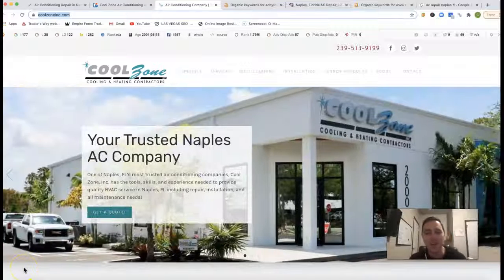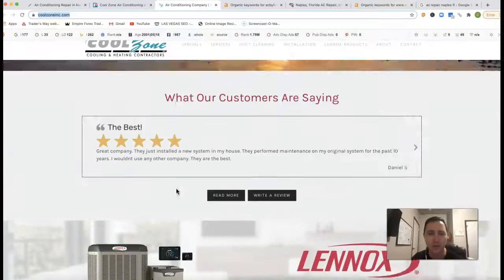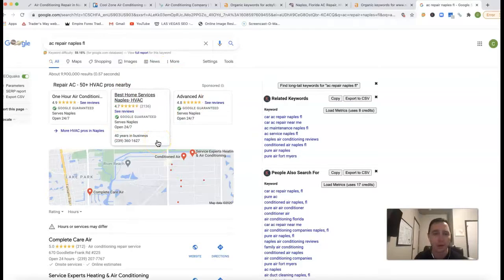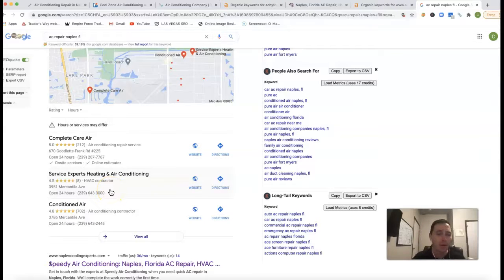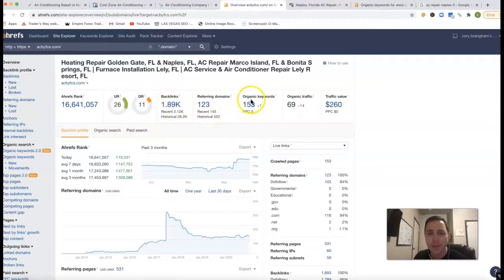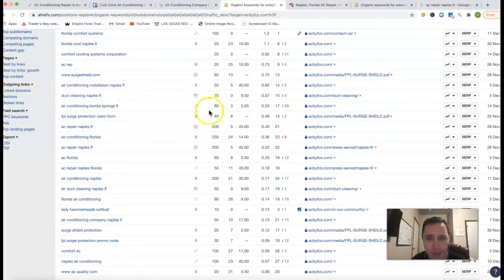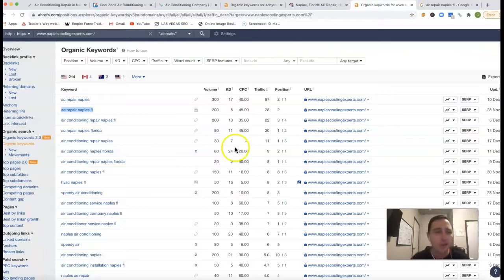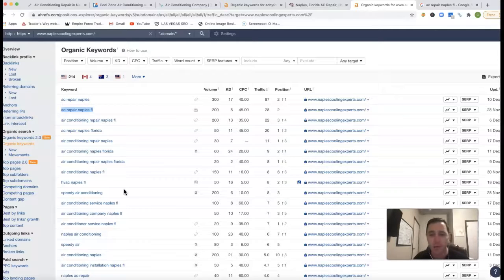Cool Zone Cooling & Heating Contractors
Terri with Cool Zone Cooling & Heating Contractors learns how to rank ac repair naples fl